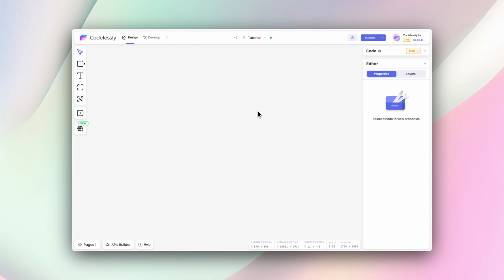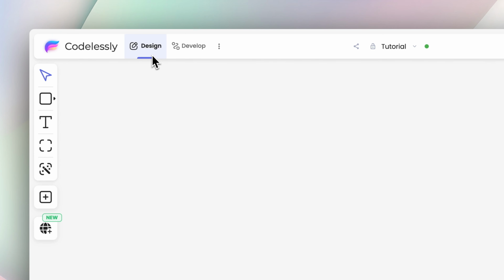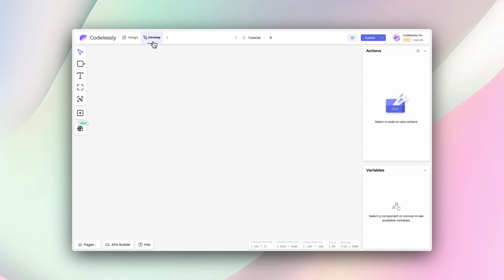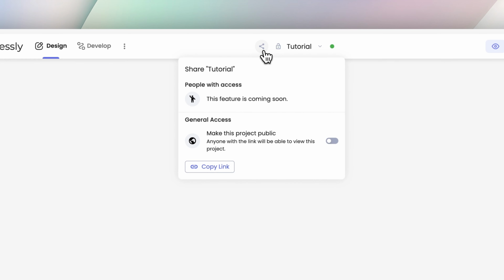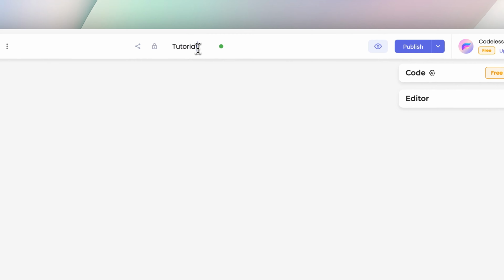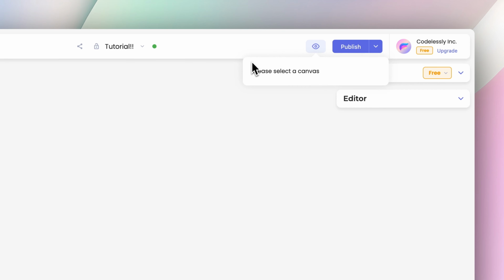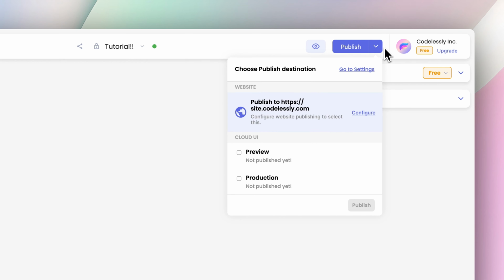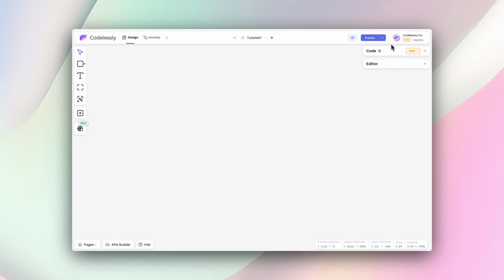Codelessly Editor Tutorials #1 - App Bar